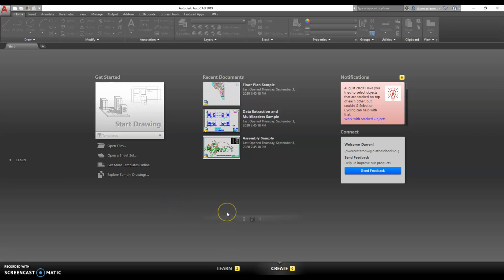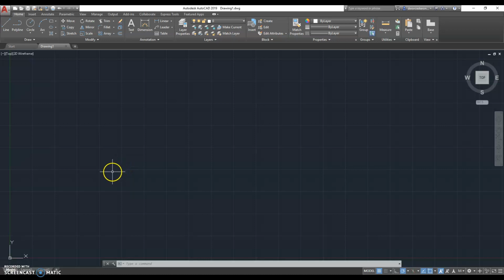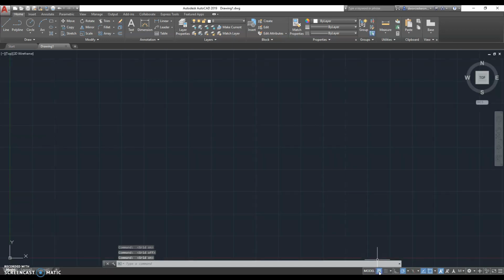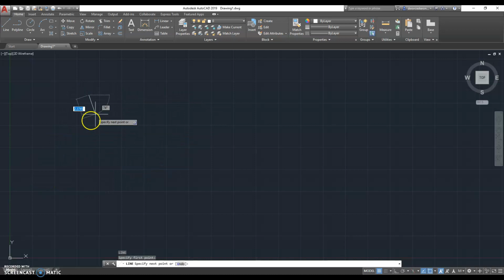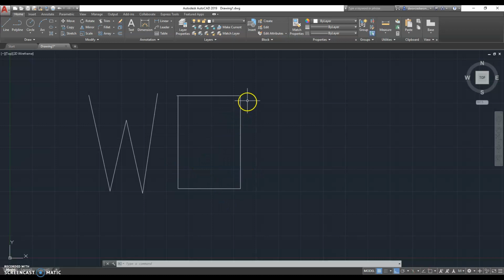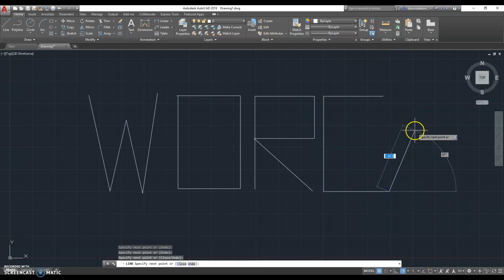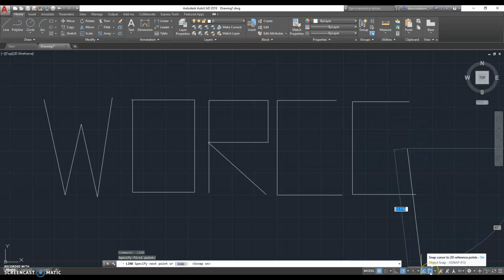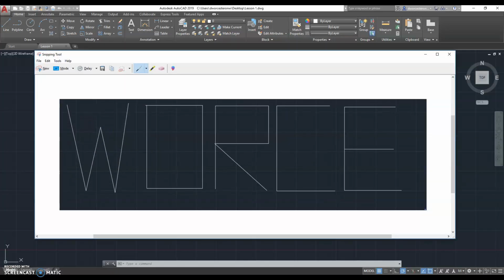Auto CAD 2019 Lesson 1 Lines